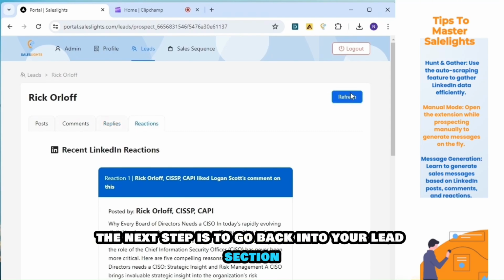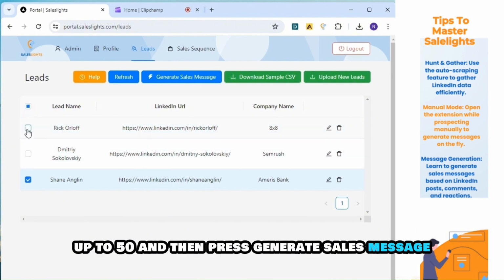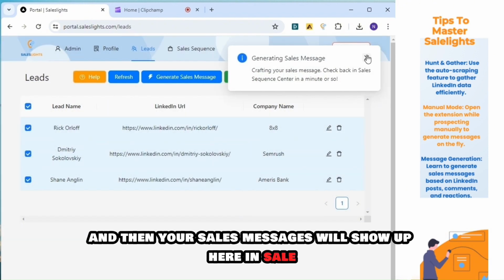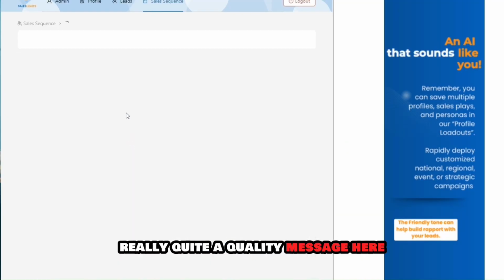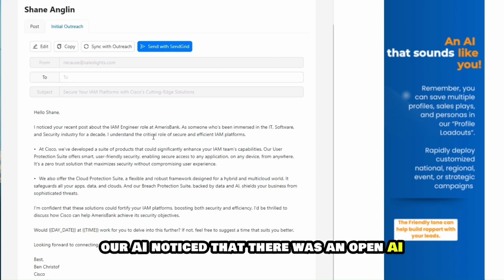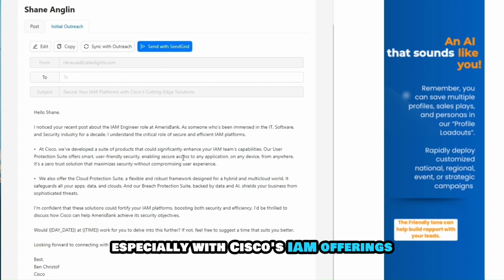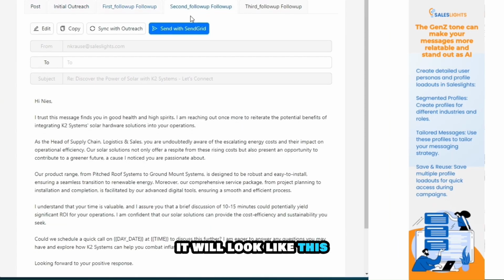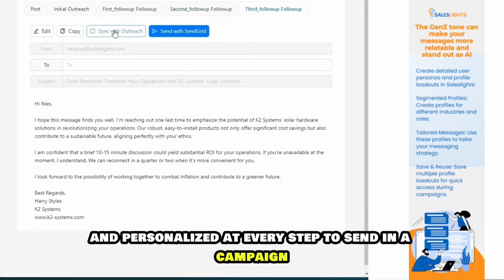How to Generate Bulk Messages Using LinkedIn Data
Looking to scale your sales outreach? Our quick guide shows you how to use LinkedIn data to create personalized AI-driven messages in bulk. Select your leads, leverage recent activity, and streamline your communication process. Watch the video to learn more and get started!